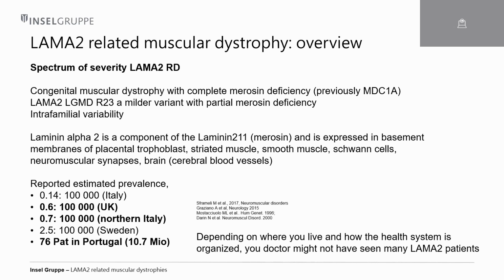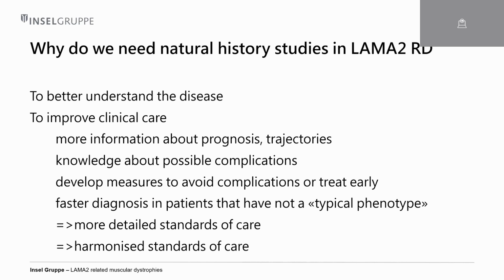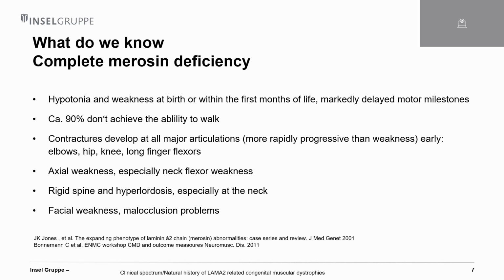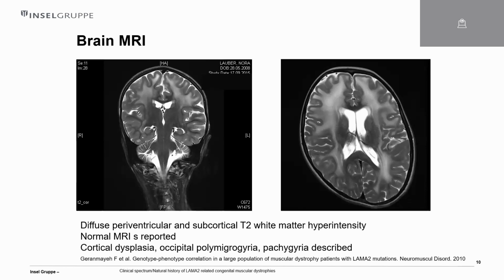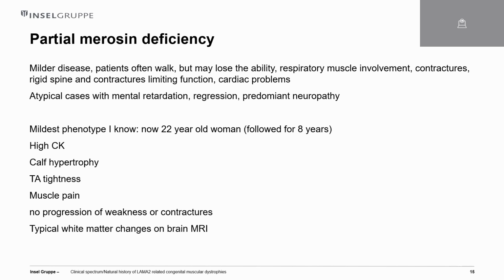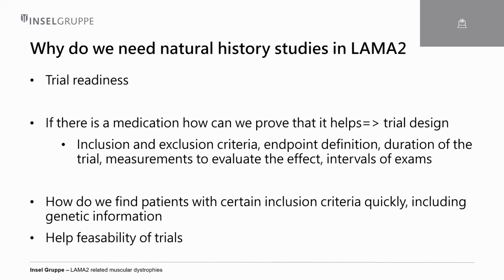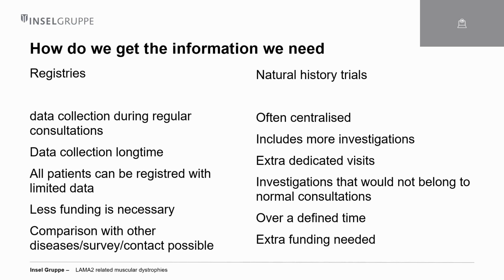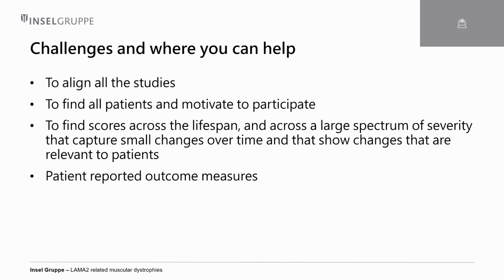Overview about LAMA2 natural history studies - by Dr. Andrea Klein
Natural history studies are crucial as we progress toward clinical trials and Dr Andrea Klein from Switzerland has done an excellent job providing an overview of these studies. They help enhance the care of Lama2 patients and pave the way for clinical trials.

More information on lama2.com.